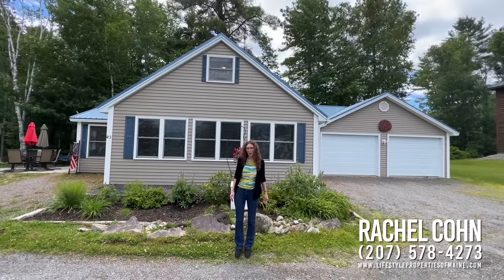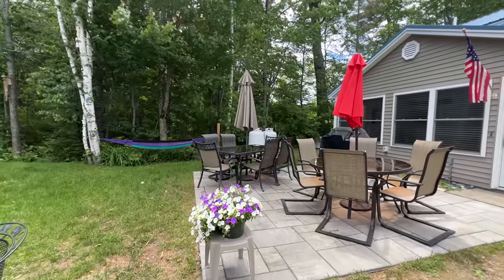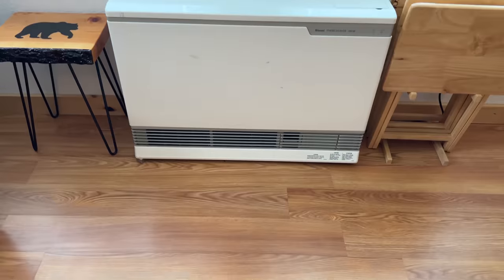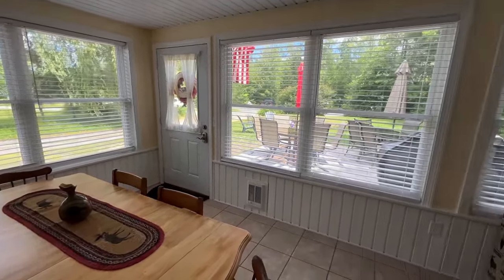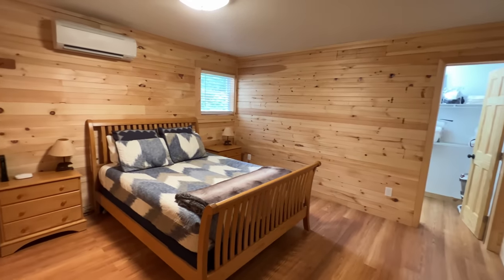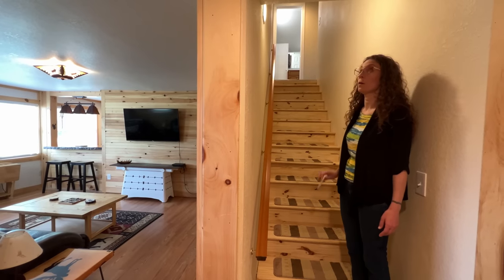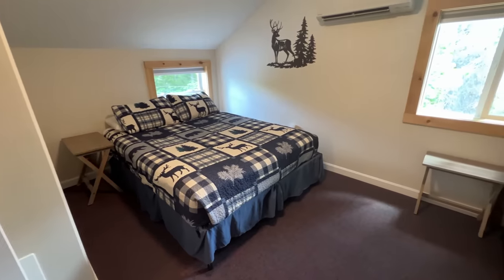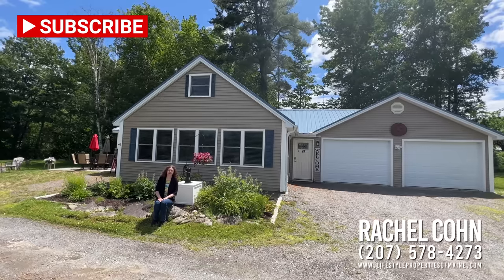SOLD Fully Furnished Home With Waterfront Access | Maine Real Estate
Situated on a corner lot next to the public boat launch at Embden pond, sits this beautiful Cape with 3 bedrooms and 2 bathrooms. Impeccably cared for and maintained with many updates and lovely finishing touches. Turnkey and fully furnished, down to the linens - just bring the family, there's plenty of space to entertain! In the living room there's even a bear rug, the kitchen has live edge wood counters, updated appliances, including new washer and dryer and a backup generator and these are just a few of the features you'll find here. Don't like cold wintery mornings, want a comfortable space to work on vehicles and projects - How about a two car heated garage? And to top it all off a nicely landscaped yard. So you can actually enjoy your weekends on the 'pond'. With high speed internet available, you could bring your job and live here year round!. Whether you're looking to snowmobile out your back door or ice fish out your front door- grab your gear! And after the snow melts - spend your summer afternoons lounging on your boat, kayaking or spending the day at the shared beach/swim area. This home offers year round recreation - just step out your door. Close to the golf course and skiing too! This is what being in Maine is all about! Currently used as a short term vacation rental with outstanding track record, owners are willing to provide income/loss statements within 3 days of accepted offer. Embden pond stats per USGS - Area - 1,568 acres, Temperatures: Surface - 73F, Maximum depth - 180 feet, 150 feet - 44F, Principal fisheries: Landlocked salmon, lake trout, smallmouth bass.